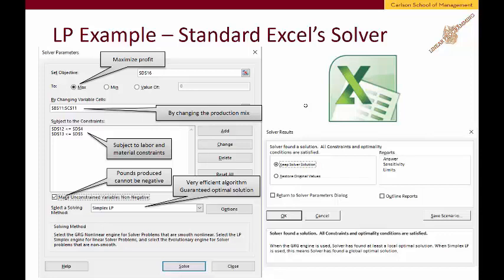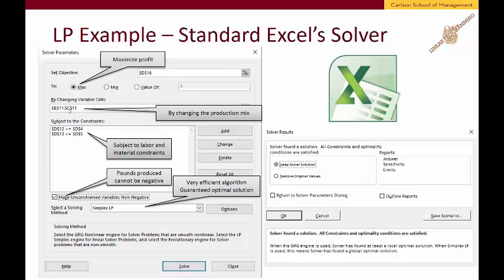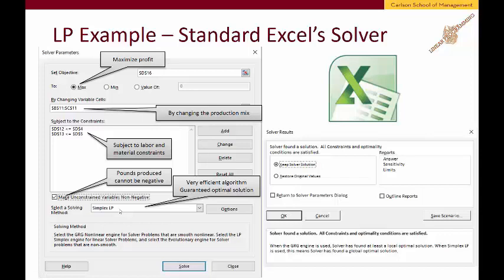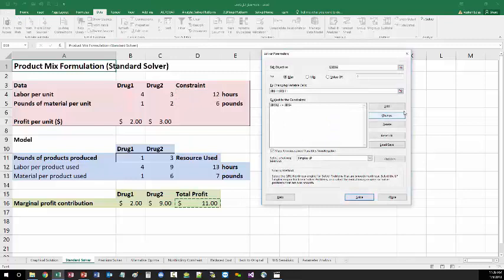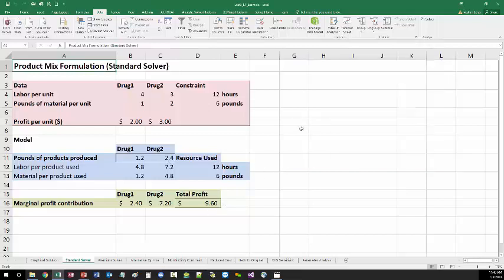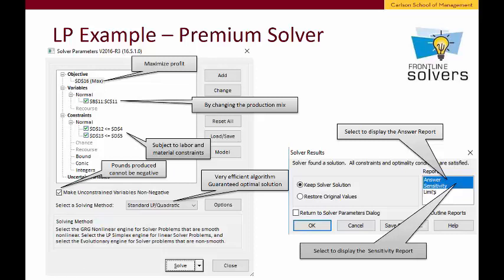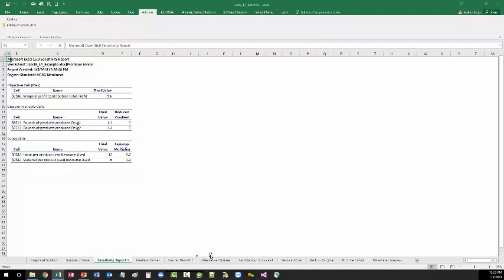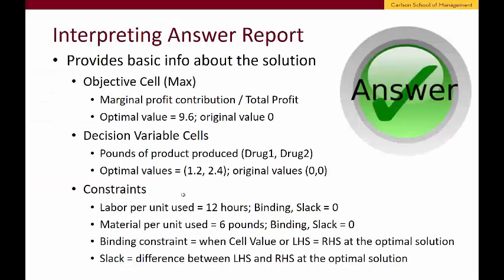03 Linear Opt06